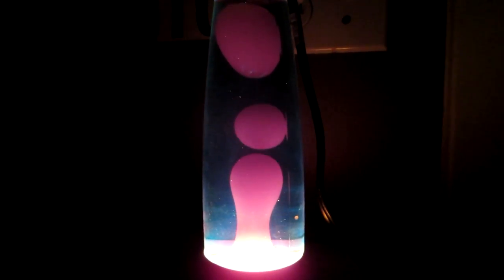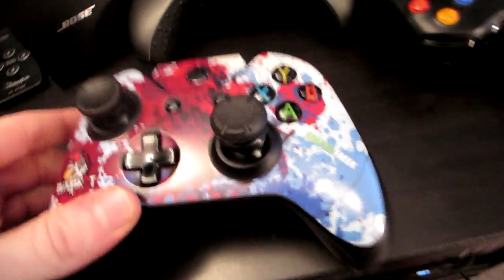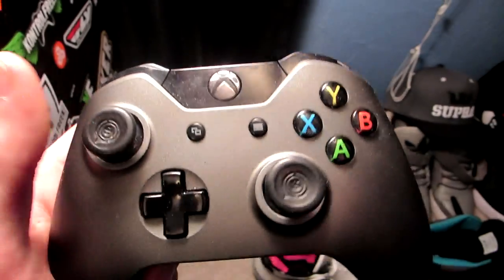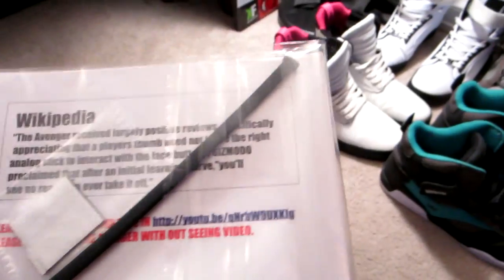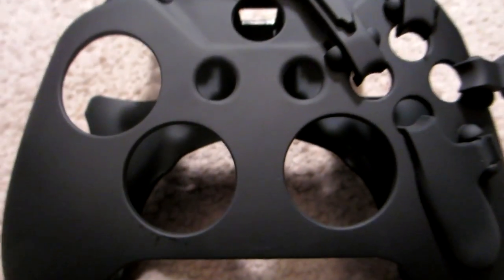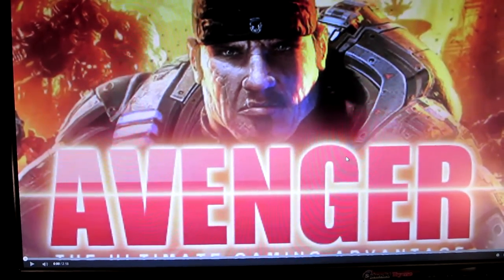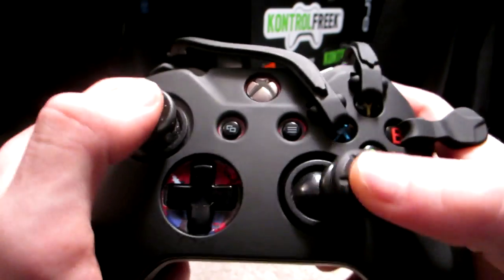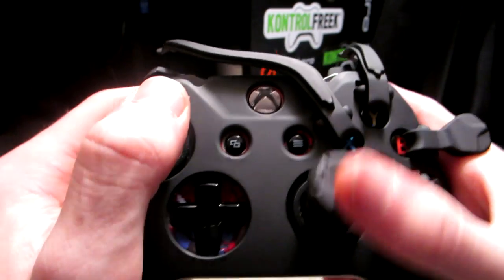Controller Attachment Test! - @NControlAvenger "REFLEX" Unboxing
Avenger Reflex improves accuracy & reaction time.. Let's test!

1,000,000 Shirt Now Available!

▼ GAMING ESSENTIALS! ▼

Use SCUF code ELITESHOT to save!

Use NETDUMA code ELITESHOT to save!

Use GamerGrip code ELITE to save!